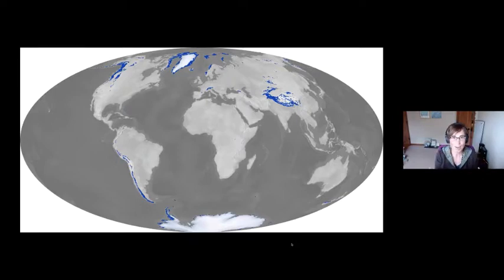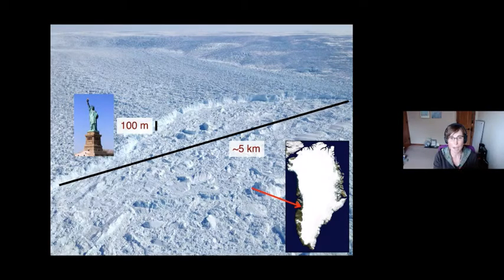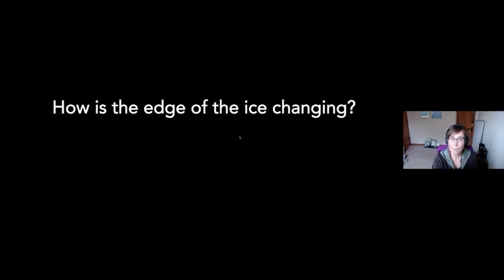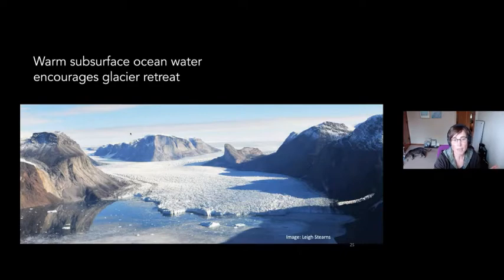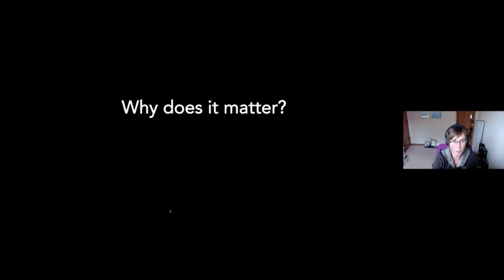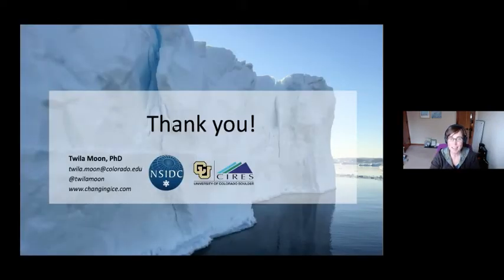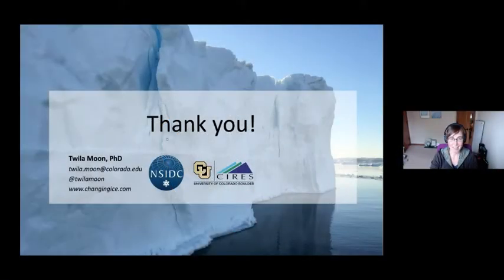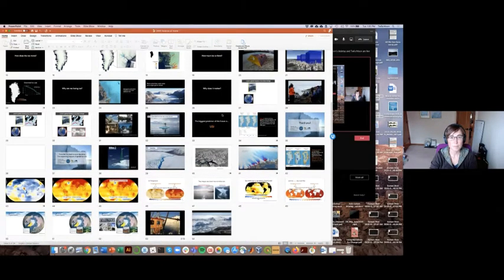Ice Dynamics with Twila Moon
In this Science@Home Twila Moon presents on Greenland and Ice Dynamics

Dr. Twila Moon studies ice dynamics, ice sheet-ocean interaction, ice loss and freshwater flux, ice-ecosystem connections, hydrology of glaciers and ice sheets, glacier-sea ice interaction. She is the lead scientist on the Changing Ice project, which uses data from space, the field, and computer simulations to understand ice and climate change - now and in the future.